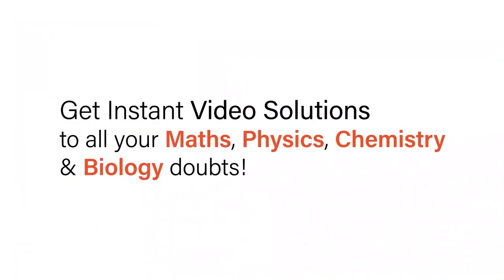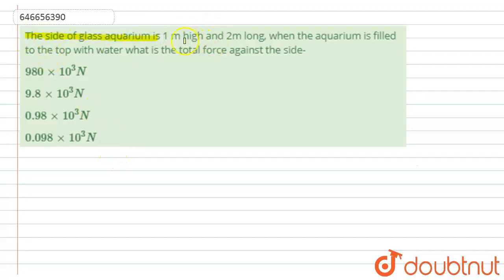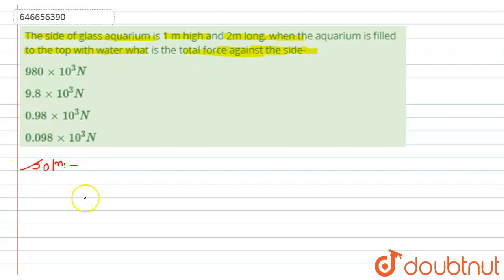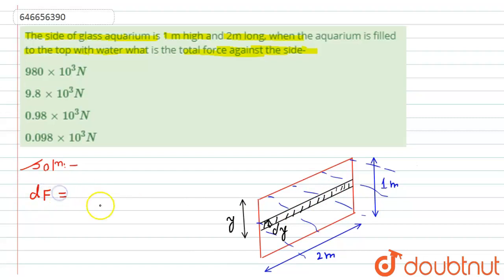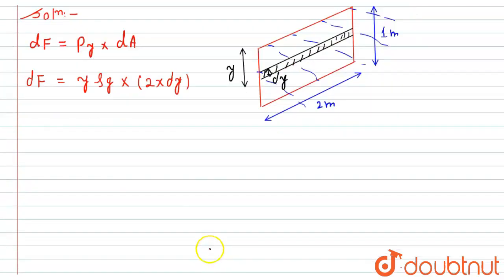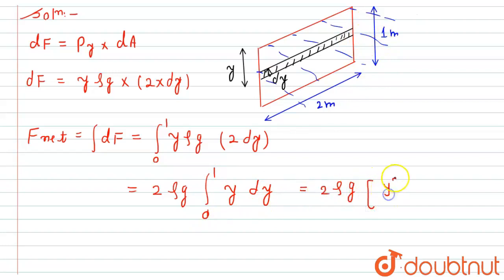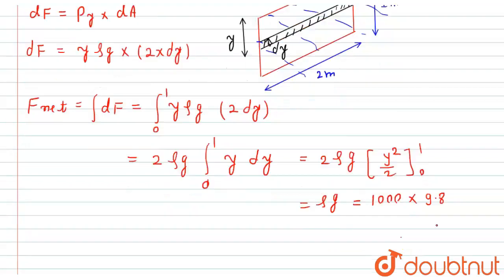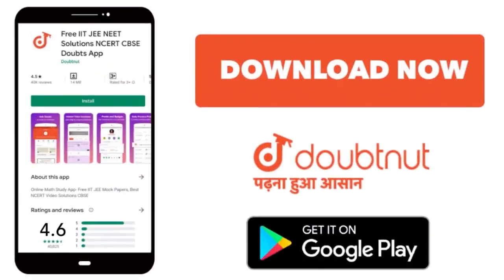The side of glass aquarium is 1 m high and 2m long, when the aquarium is filled to the top with ...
The side of glass aquarium is 1 m high and 2m long, when the aquarium is filled to the top with water what is the total force against the side-
Class: 11
Subject: PHYSICS
Chapter: ELASTICITY, SURFACE TENSION AND FLUID MECHANICS
Board:IIT JEE

👉 Have Any Query? Ask Us.